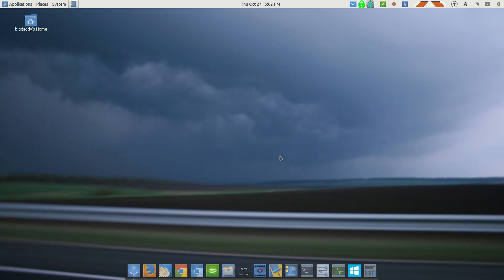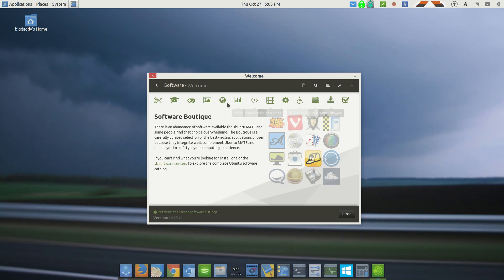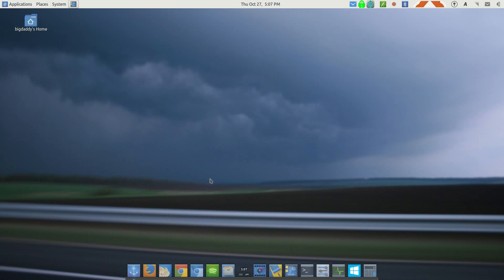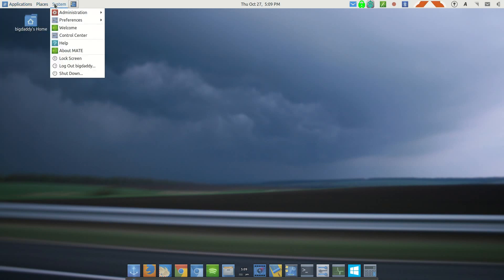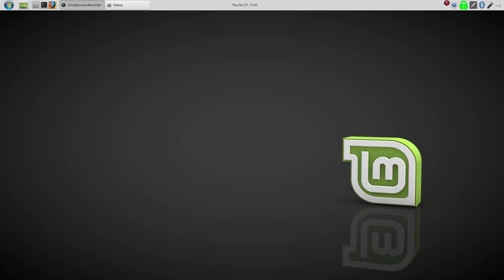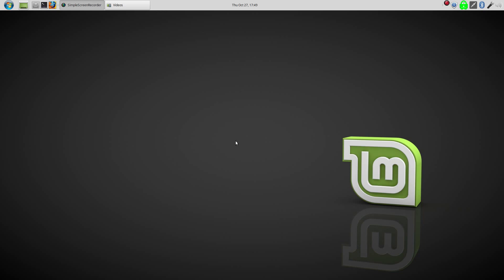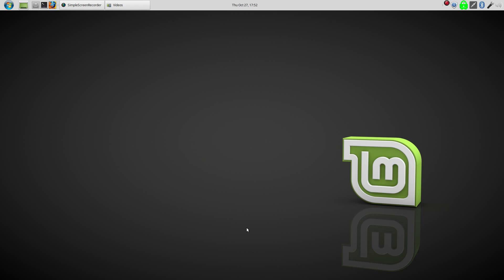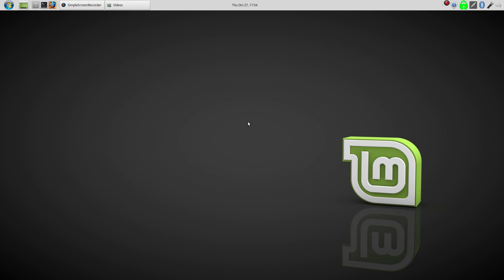Ubuntu Mate 16.10 VS Linux Mint 18 Mate Showdown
Which one I would recommend would depend on who you are

Don't Miss: "Ballistic Overkill on Linux Compilation"